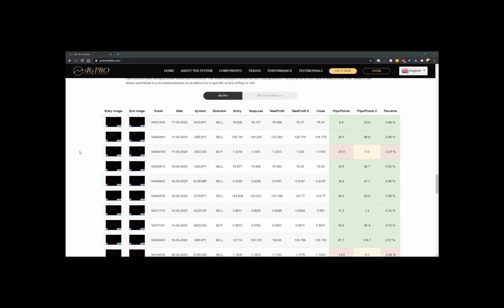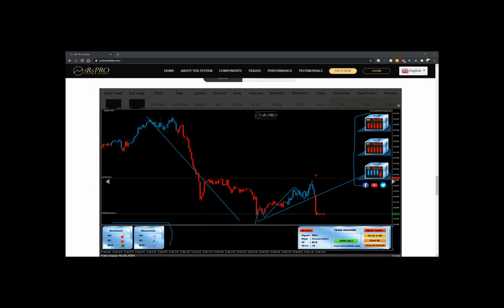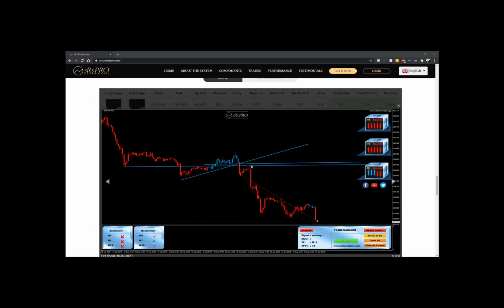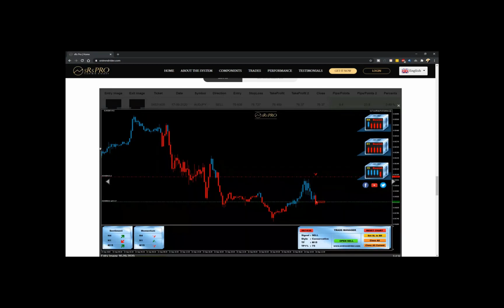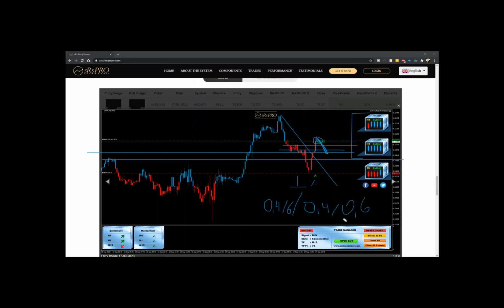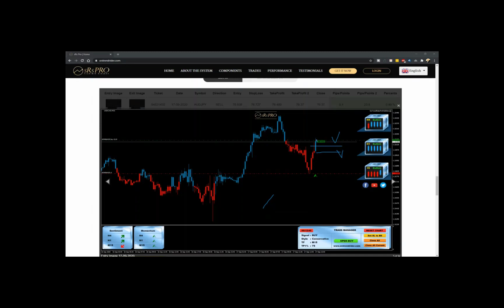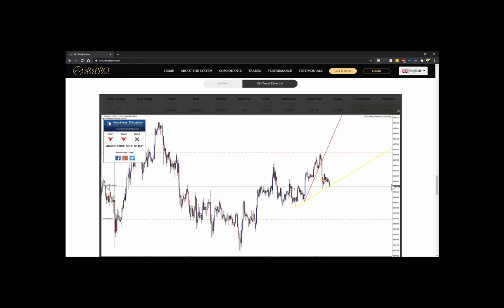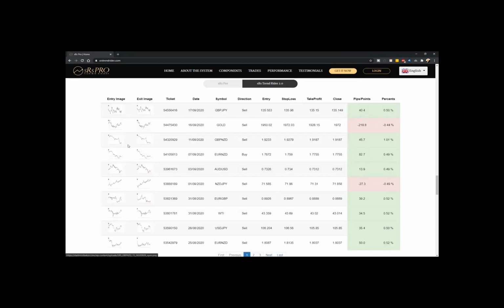sRs PRO & sRs 2.0 Weekly Trades Summary - September 21st 2020